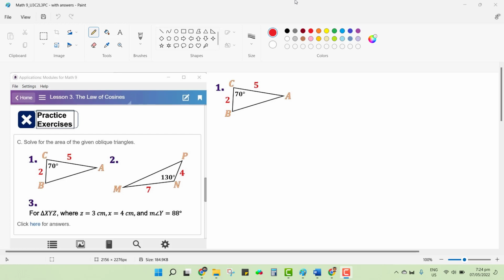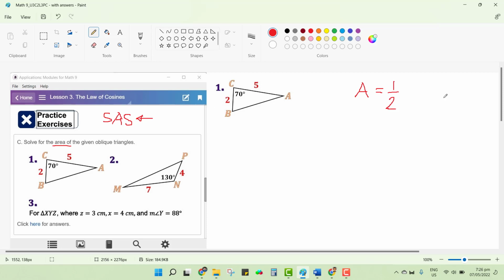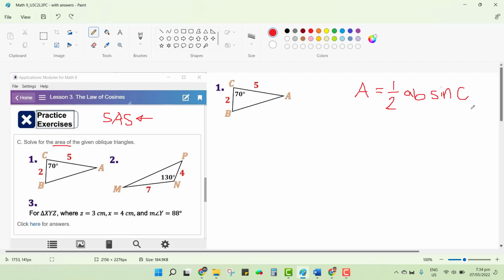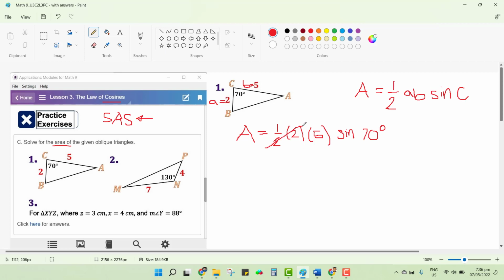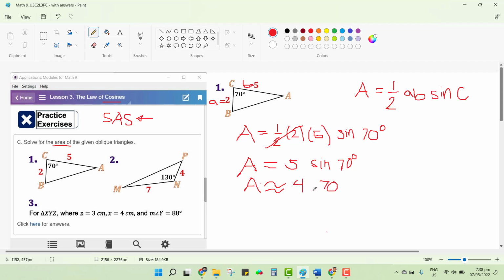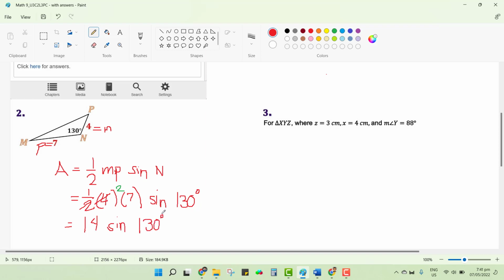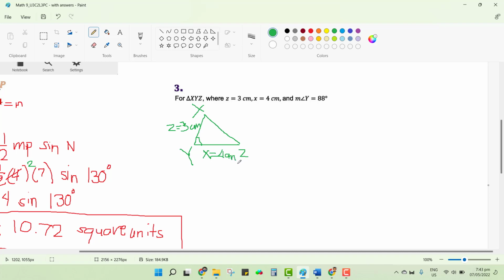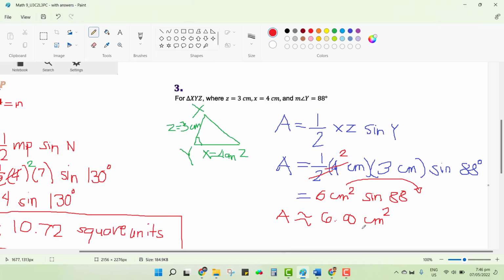Solving the Area of SAS Oblique Triangles_Math 9_U3C2L3_Practice Exercises C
Solving the Area of SAS Oblique Triangles.

This video contains discussions and demonstrations on Practice Exercises C found in Chapter 2 Oblique Triangles Lesson 3. The Law of Cosines of the Applications: Math 9 modules. This video and the modules are owned by the author and the CMULHS Mathematics Division. Here are the following credits. 1. Video editing is done using the Camtasia 2019 application software. 2. Modules are made using the Kotobee Author application software. 3. Discussions are done using the Paint application software. 4. Icons in the modules and the short channel video are made using the MS Powerpoint application software. 5. Avatars found in the modules are made using the bitmoji application software.